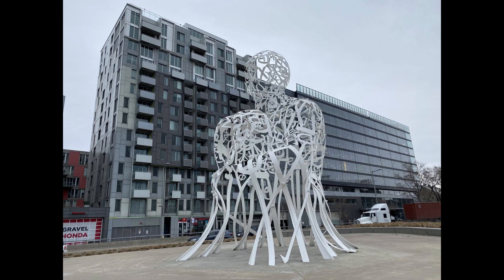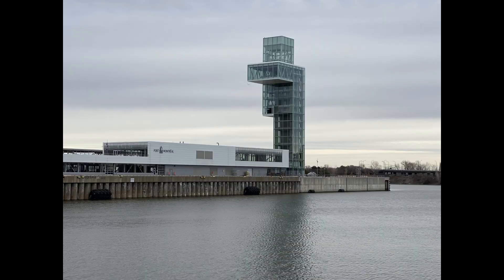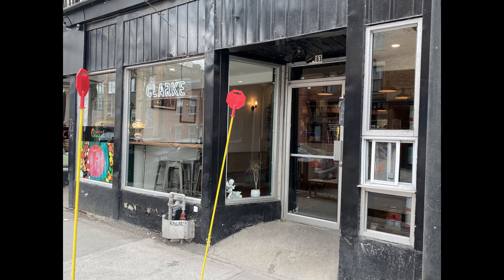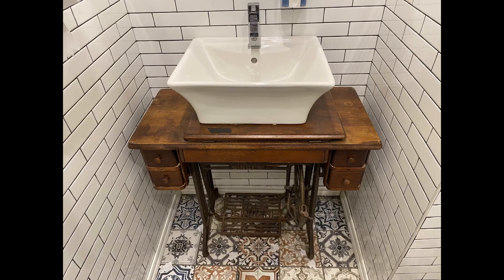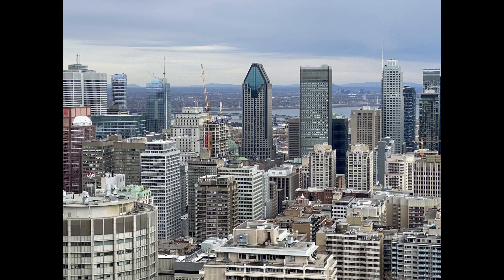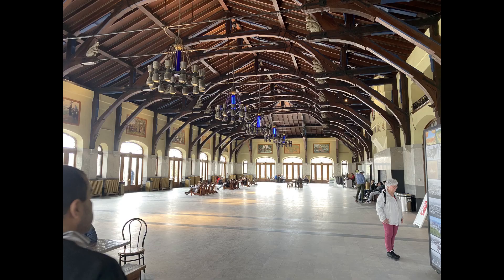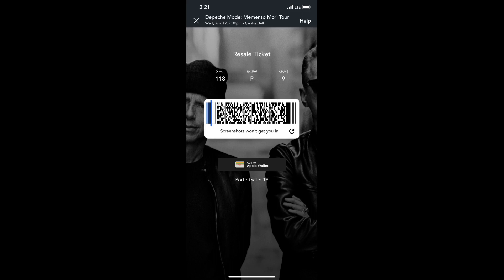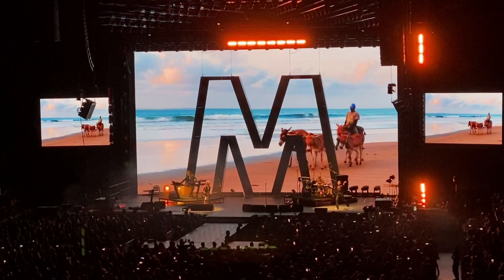Depeche Mode Montreal April 2023 [TRAVEL ROLL]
So this is more about the pictures I took otherwise than the concert.